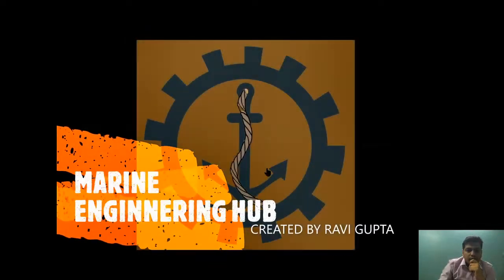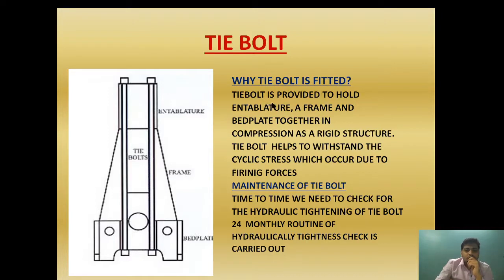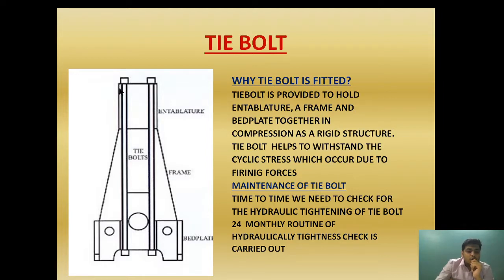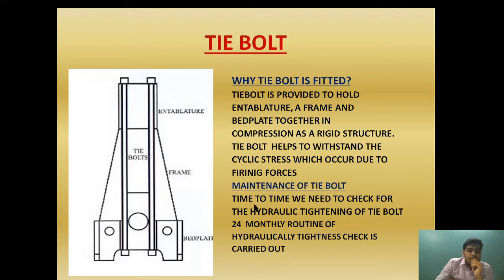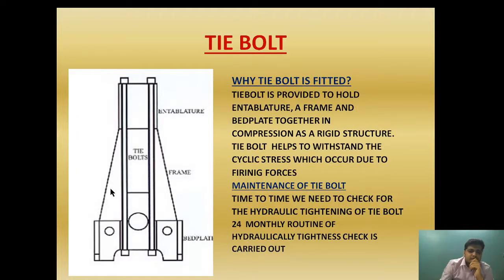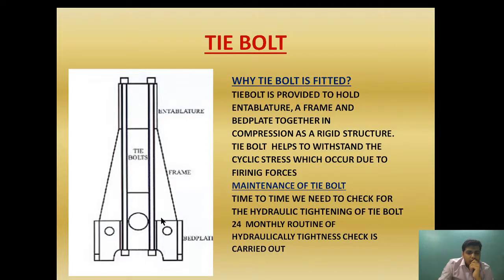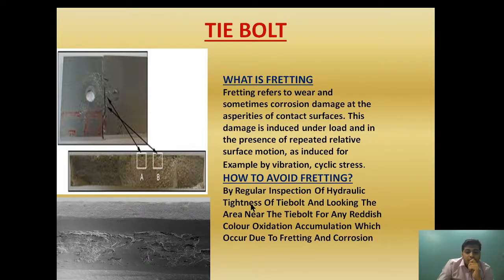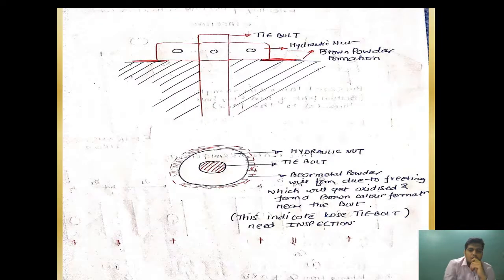TIE BOLT|HOW FITTED|FRETTING|PINCHING SCREW|(PART-1)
HOW A TIE BOLT IS FITTED| WHY TIE BOLT IS PROVIDED|WHAT IS FRETTING MECHANISM| WHAT IS PINCHING SCREW|